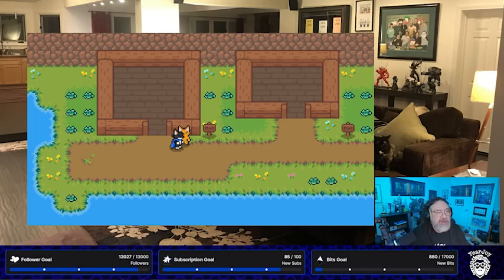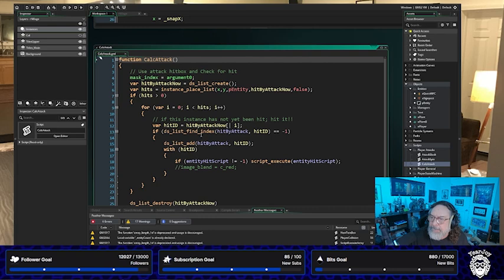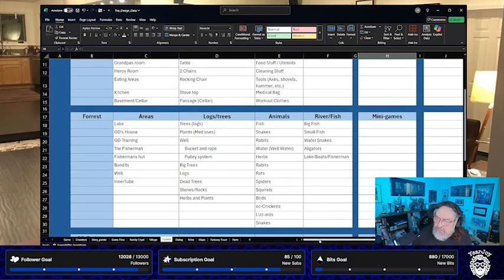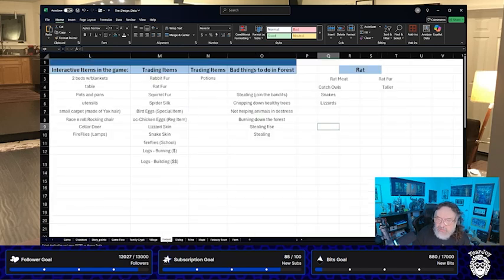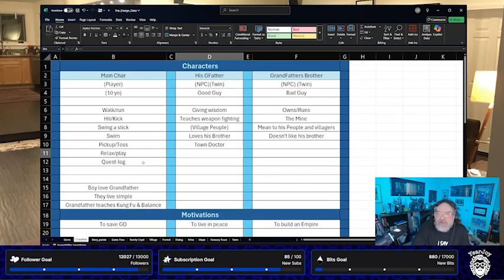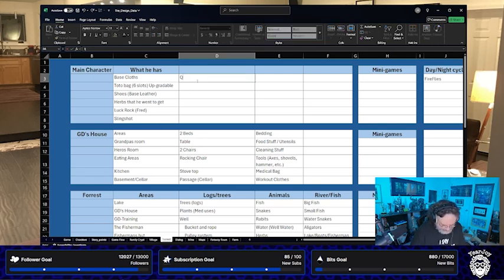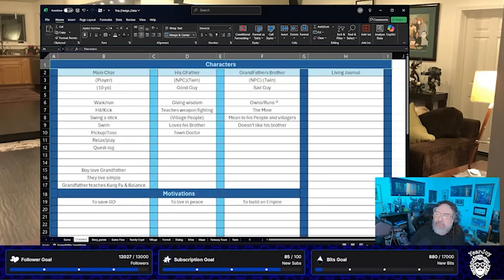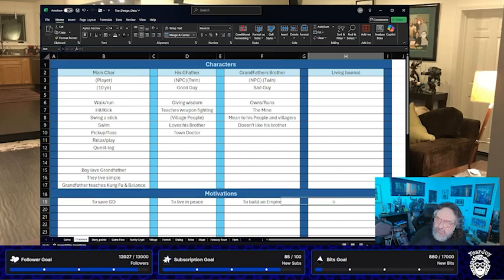Week #7 Monday, Feb 10, 2025